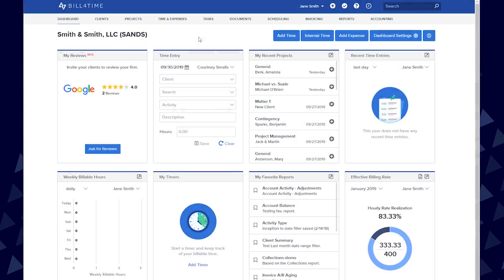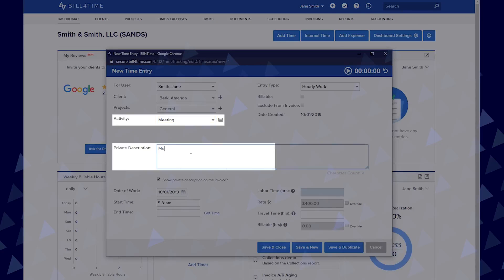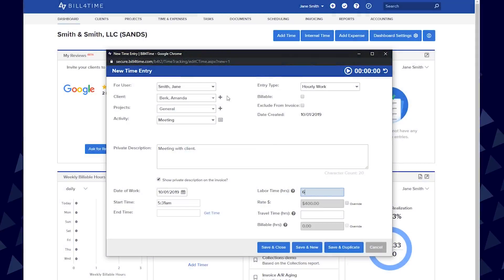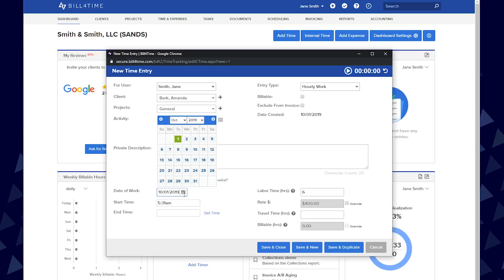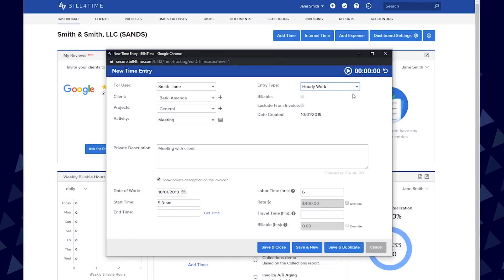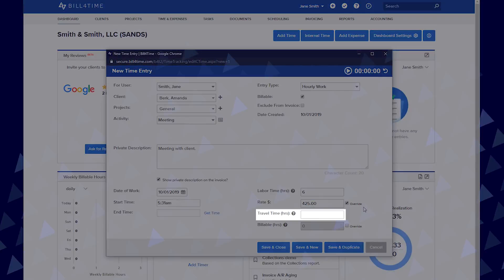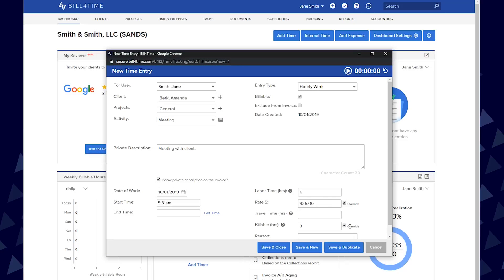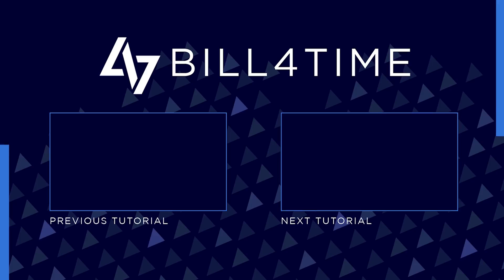Adding Time | Bill4Time - Time & Expenses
See the process of adding and viewing time in this tutorial.